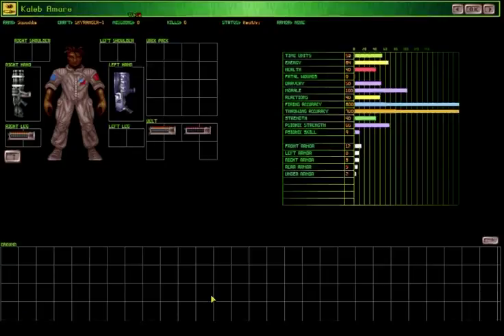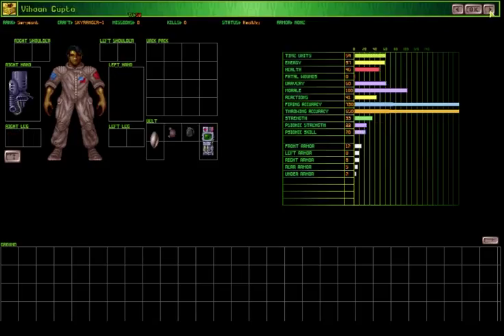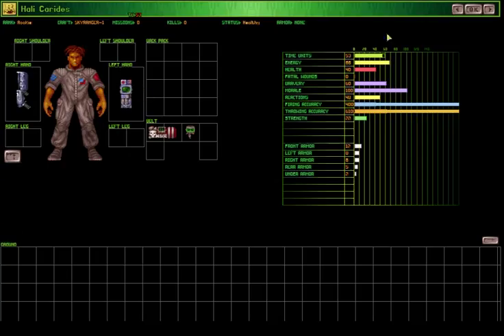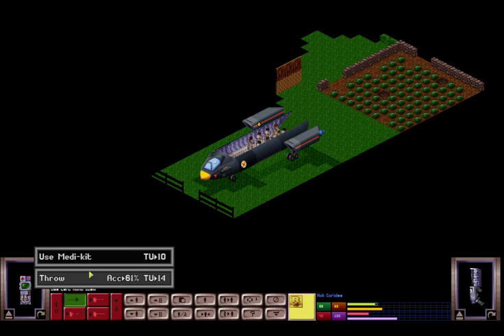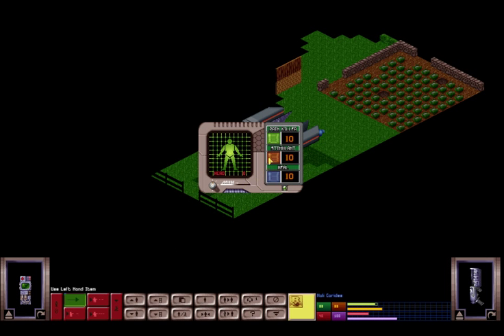Openxcom Higher Resolution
WIP of an higher resolution version of OpenXcom